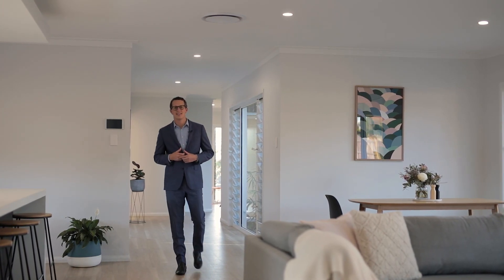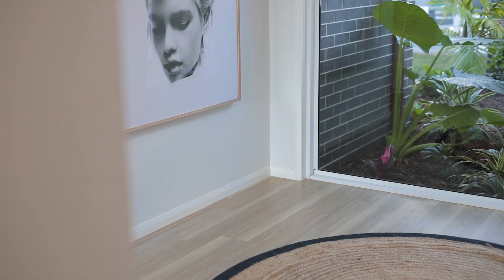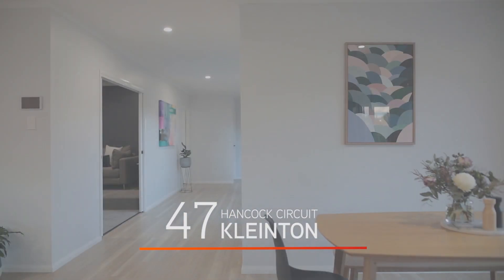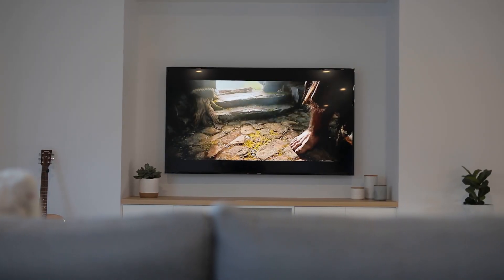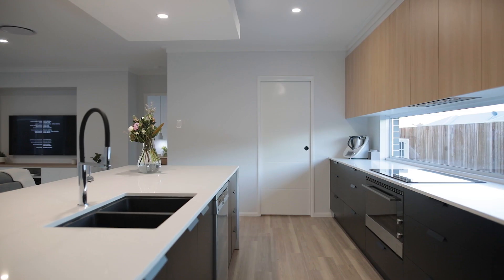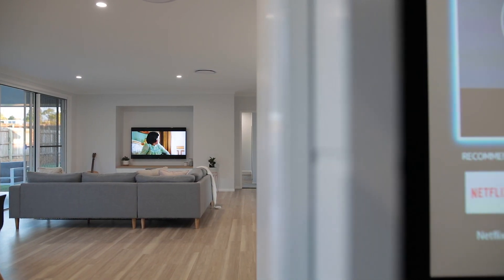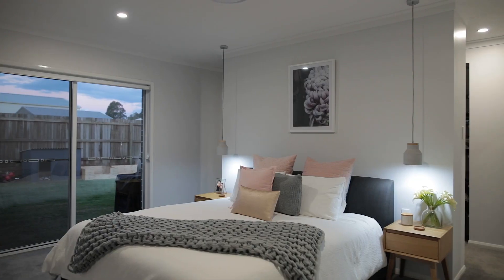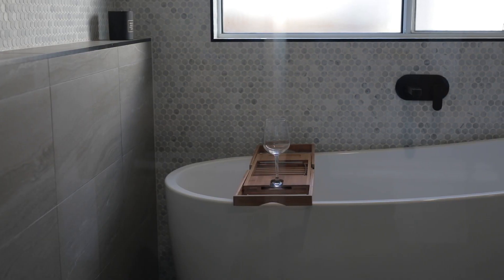Belle Property Toowoomba - 47 Hancock Circuit, Kleinton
The exciting design focused around a central atrium garden emphasises the on trend selections of this builders own show home. Now selling! Contact Matthew De Maid of Belle Property Toowoomba for more information.